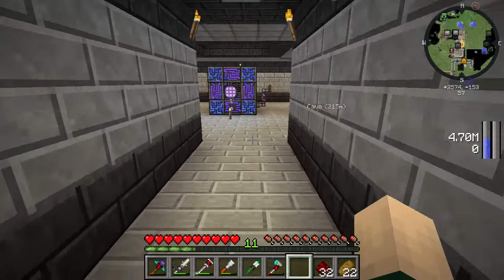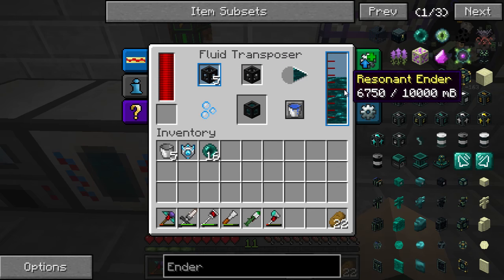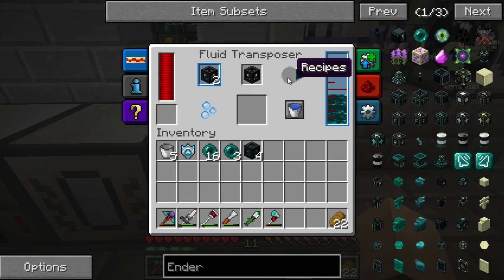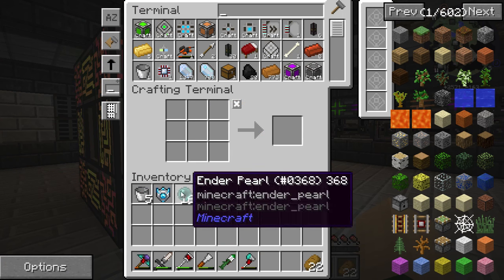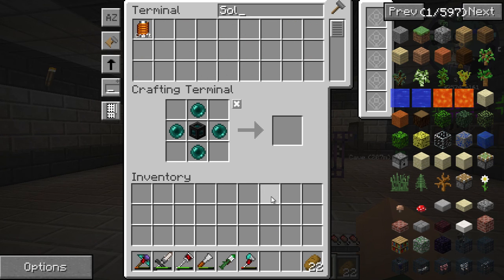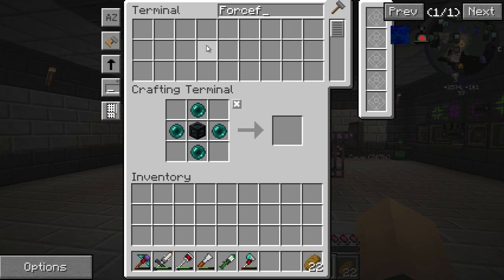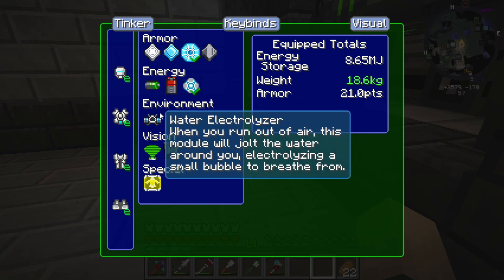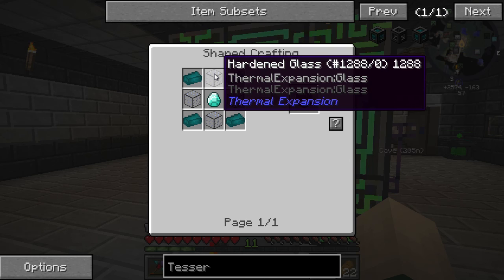Minecraft: Jurassic World - Ep. 43 - "Tinkering with The Power Suit!" (Rexxit Modpack)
I really hope that everyone enjoyed today's episode of Jurassic World!
- JKapGaming

Jurassic World is a Minecraft modpack that revolves around growing dinosaurs. The modpack involves many different tech related mods as well as the famous JurassiCraft mod. In this series we are going to explore the tech behind the modpack as well as harvest our very own Jurassic World!

(IndieBox)
Do you like indie games? How does a monthly subscription to new games sound?